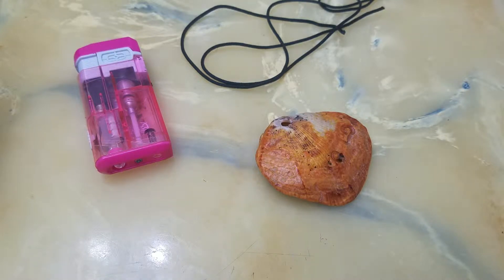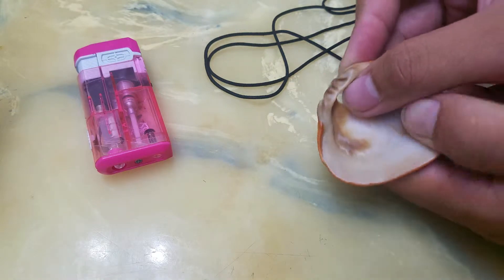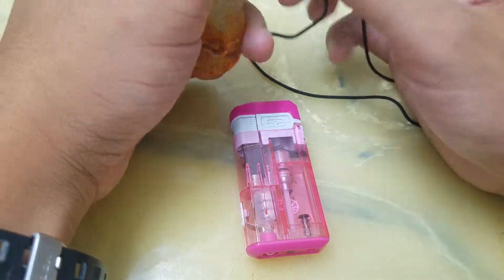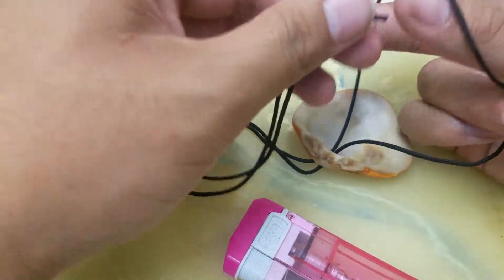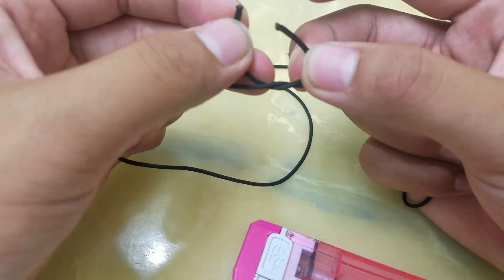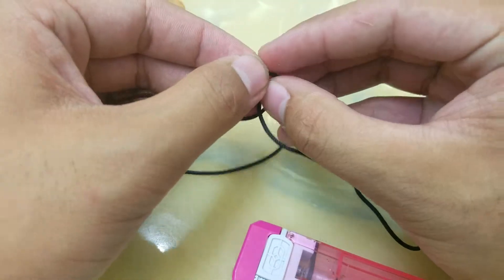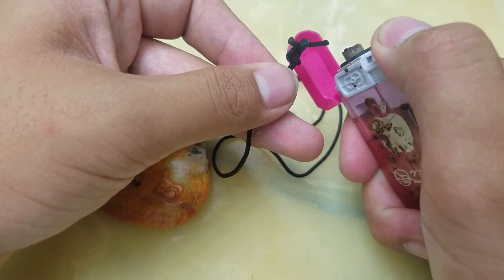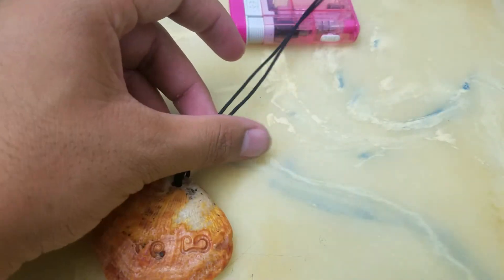How to Tie a Shell Rope Spondylus Necklace with 1 hole drilled, Saipan CNMI 670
You will need:
Rope
A Scissor or Knife
A Lighter (Optional)